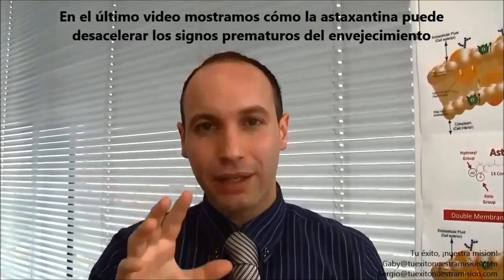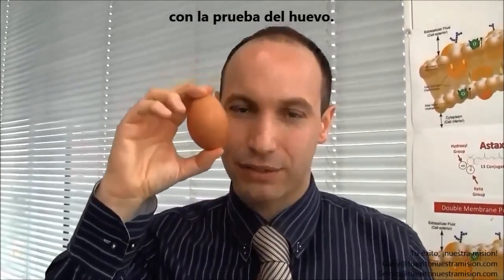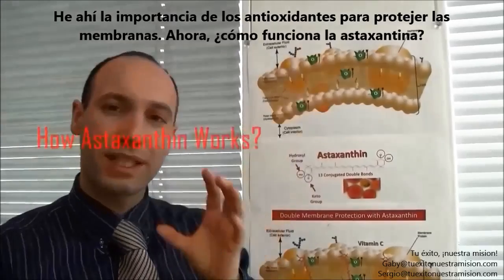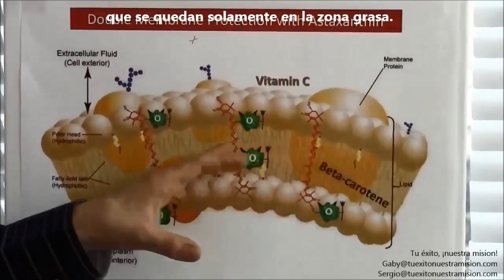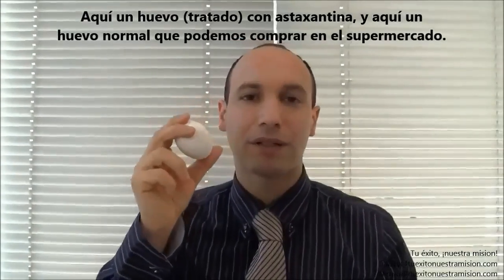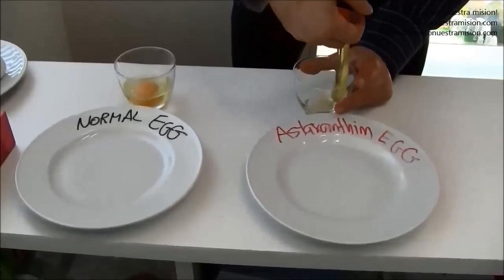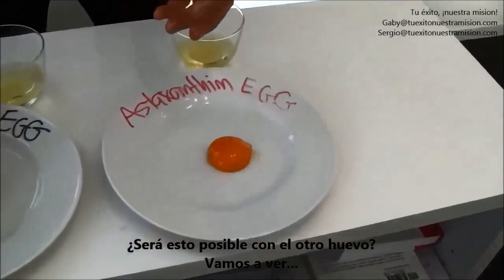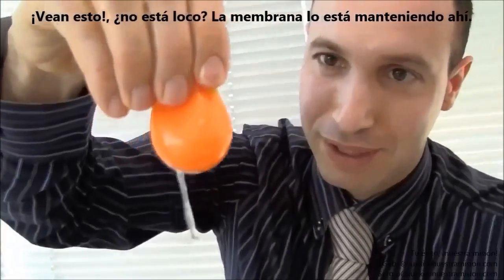Experimento Huevo con Astaxantina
El Dr. Marco Narducci, con doctorado en Neurocirujía, nos demuestra las diferencias entre un huevo de una gallina alimentada con astaxantina como suplemento, contra un huevo normal. Si eso puede hacer la astxantina con una yema de huevo, ¡imagínate cuánto fortalecerá nuestras células! Nuestra salud, depende de nuestra nutrición. Si te interesa éste y otros excelentes productos Suecos de bienestar de muy alta calidad a precios asequibles, contáctanos en o en